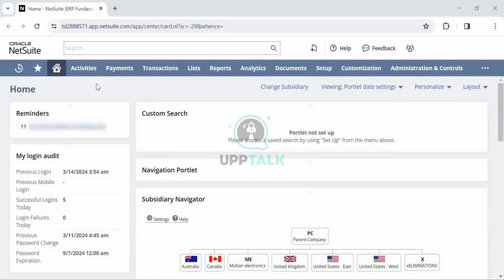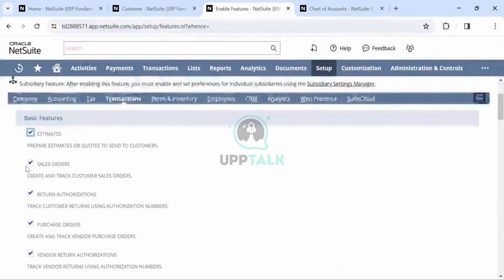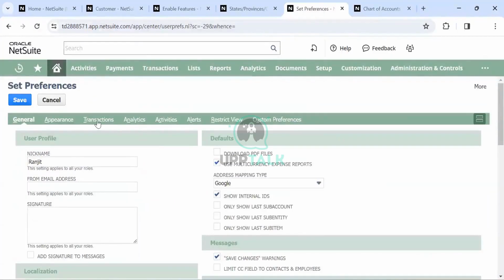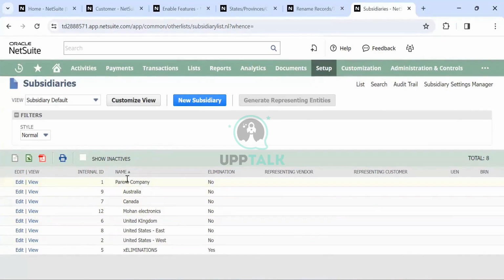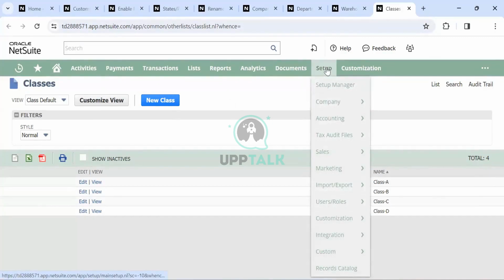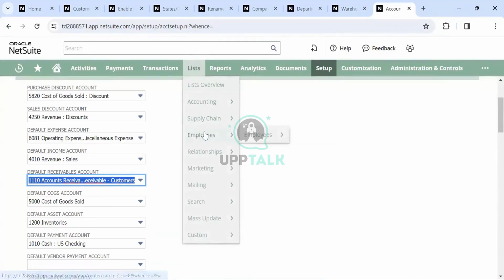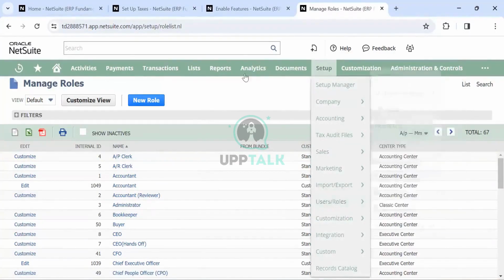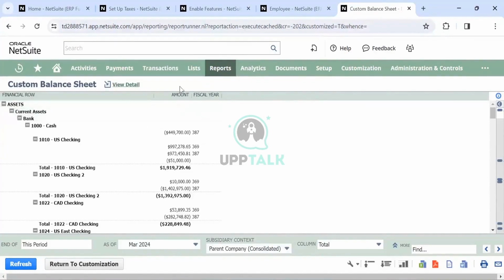NetSuite Functional Overview | NetSuite Functional Online Training | UppTalk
🚀 Welcome to UppTalk’s NetSuite Functional Overview!

Gain an in-depth understanding of NetSuite Functional Concepts — the backbone of modern business management and ERP processes.

Whether you’re a business analyst, ERP consultant, or NetSuite beginner, this tutorial will help you explore how NetSuite simplifies Finance, SCM, CRM, and HR operations.

👨‍🏫 What You’ll Learn in This Video:

✅ What is NetSuite Functional & its importance in business operations
✅ Core Functional Modules overview
✅ NetSuite Finance, SCM, and CRM navigation
✅ Functional configuration and workflows
✅ Business process automation through NetSuite
✅ Real-time data reporting & analytics
✅ How to become a NetSuite Functional Consultant

💡 Explore more ERP and Functional training programs exclusively on UppTalk to accelerate your learning and career in NetSuite.

for daily NetSuite learning updates, tutorials, and career guidance.

Explore More:

NetSuite Functional Core Concepts
NetSuite ERP Basics
NetSuite Financial Management
NetSuite Supply Chain Management
NetSuite CRM Module
NetSuite HR & Payroll
NetSuite Business Process Logic
NetSuite Reporting Tools
NetSuite Customization
NetSuite Dashboards
NetSuite Functional Integrations
NetSuite Order Management
NetSuite Procurement Flow
NetSuite Accounting Setup
NetSuite Project Management
NetSuite Inventory Management
NetSuite Data Migration
NetSuite Functional Workflows
NetSuite Role-Based Access
NetSuite Security Setup
NetSuite Business Intelligence
NetSuite End-to-End Process